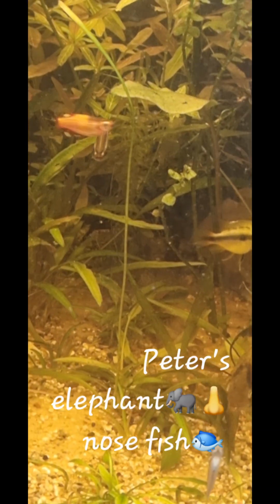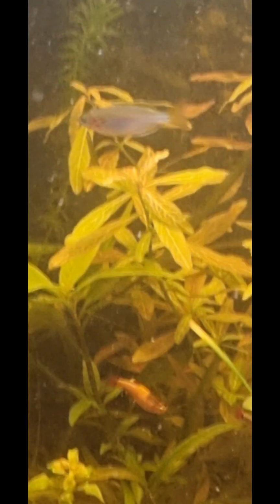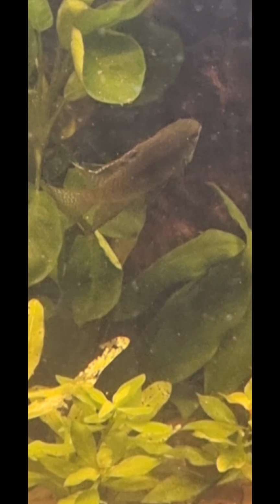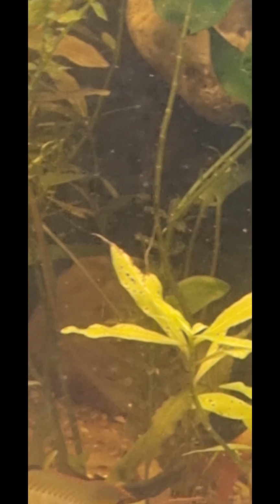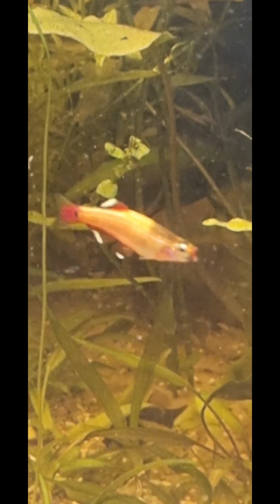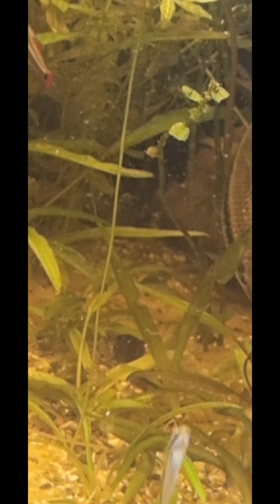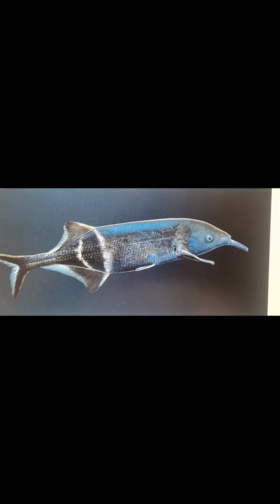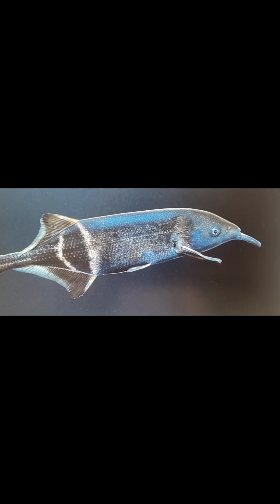Peter's elephant🐘nose👃 fish🐟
Peter's elephantnose fish was discovered by the German naturalist Wilhelm Peter's .
Elephantnose fish grow 6-8 inches in the aquarium hobby and 10 inches in the wild,in the rivers of central and western Africa.
They have been studied by researcher  Sarah Keel at the University of Oxford to do with their electronic location ,electronic clicks produced by moving their tail and listening to the returning clicks through their skin and trunk like appendage.
Which they use for communication and to find food in the mud in the murky river waters and nocturnal  environment

If you are interested in listening to the noises they make, watch How to Timindustry listening to elephantnose fish

Elephantnose fish are in the genus Gnathonemus family type Mormyrid

There are many different types. Some have longer trunks, like appendages with mouths, at the end.
It is a fascinating, beautiful weird fish in my Oddball tank.

I will be doing an in-depth look into all my Oddball fish.